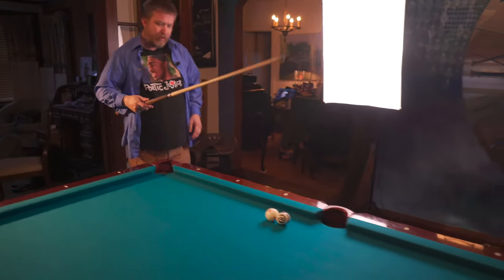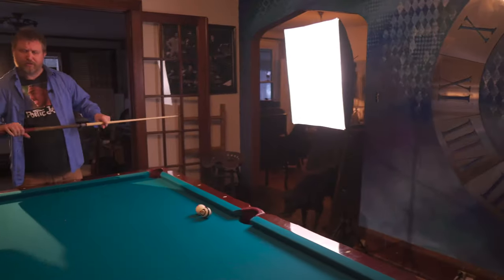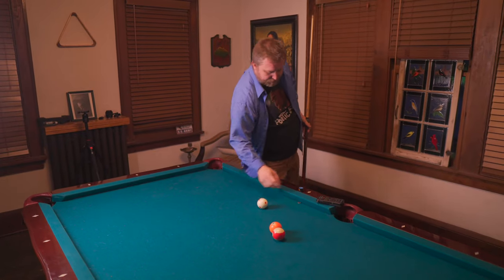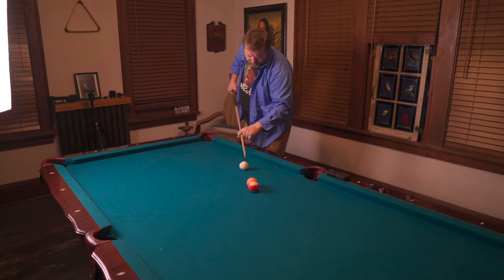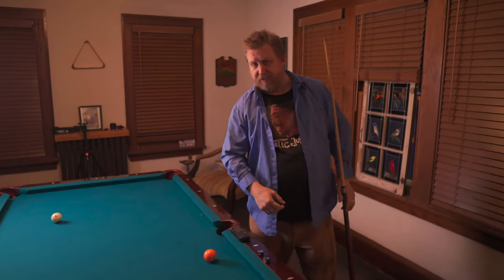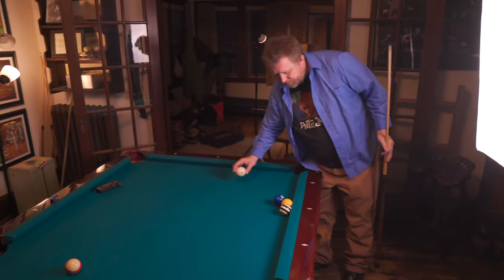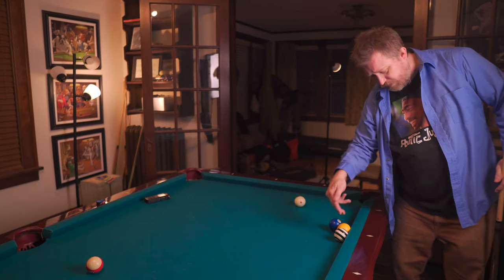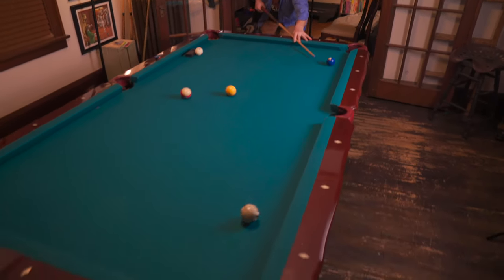How to use Throw in the Game of Pool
In this video, I will show you how to use throw in the game of pool.

Throw is when an object ball is moved from it’s straight path by English applied to the cueball.

If you're a beginner looking for tips - I am here to help.

When two pool balls are locked together, when they're touching - one way to control the path of your shot, if by using throw.
The reason why you miss is not magic, its physics.

The more you cut the ball, the less throw is a factor.  Hit the ball full in the face for the best effect.

You can achieve One inch per foot if hit slowly with a half ball hit